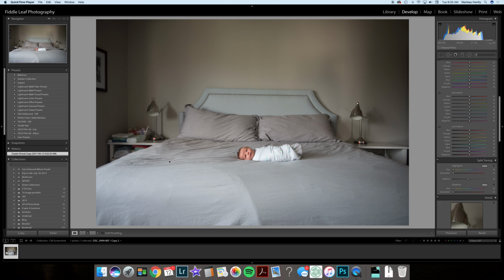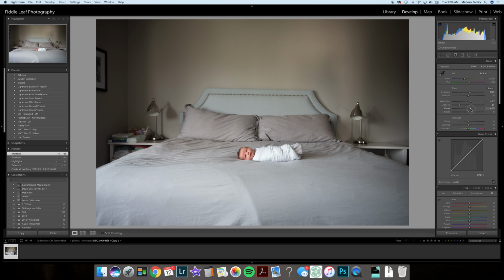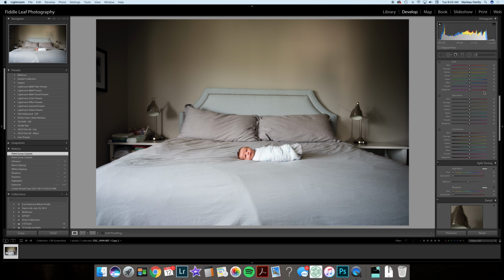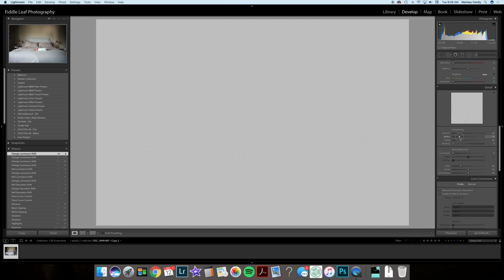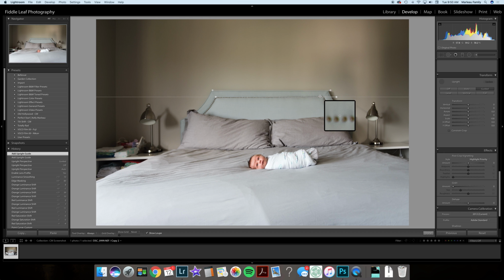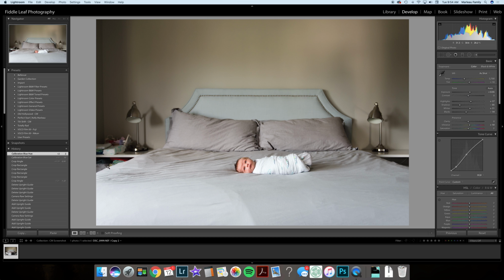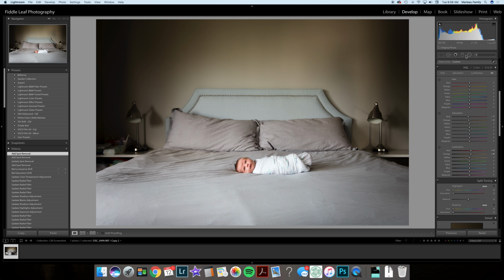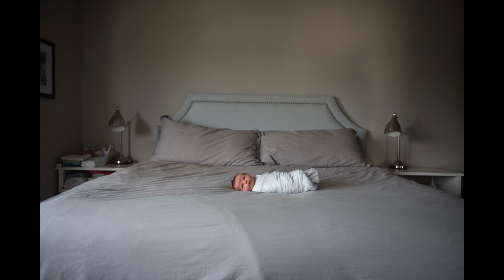Before and after: A lifestyle newborn edit in Lightroom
My goal when photographing a newborn session is to make the best possible image in camera. Then, I enhance what’s already there during the editing process.